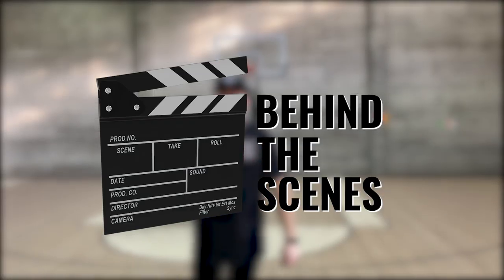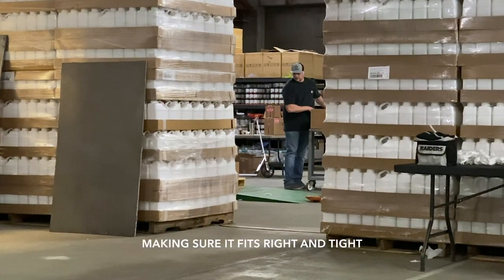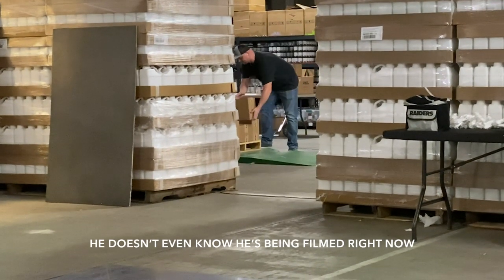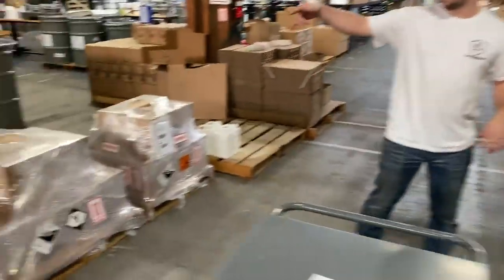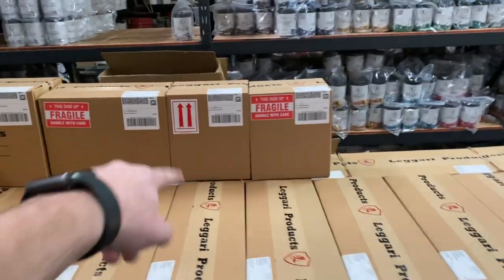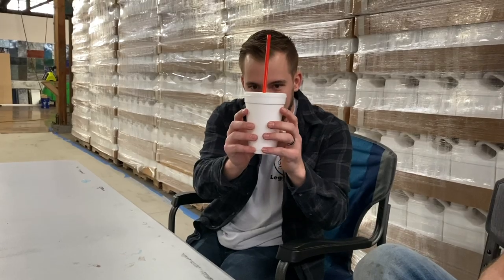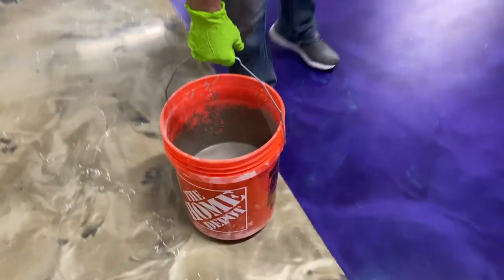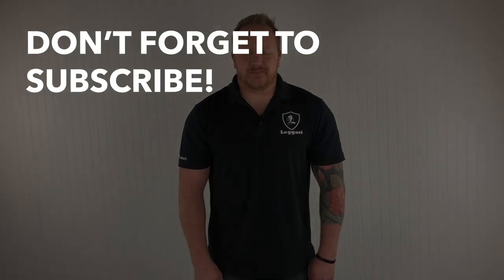Leggari Metallic Epoxy Project Sneak Peeks, Shipping, Packaging & Other Warehouse Behind The Scenes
If you’ve ever wondered what it’s like at the Leggari Warehouse. This is some behind the scenes footage from our warehouse, projects were working on that will launch soon!

Our Metallic Epoxy is a next generation system that’s 100% pure solids using the finest raw materials that includes proprietary additives for working time, thickness, flow and marbleization that are vital when achieving our dynamic effects . Our Metallic Epoxy is a decorative, durable and chemical resistant coating, available with a High Gloss or Matte Finish.If you can paint your flooring then you’re more than qualified to install a Leggari Floor Kit. Our Metallic Epoxy Floor System is leading the decorative resin industry for thickness, durability and scratch resistance with our High Wear Top Coats.

Leggari Countertop Kits were designed to transform your countertop, tabletop, or desktop into something new and beautiful by coating your existing countertop or pre-built wood countertop. They can be installed in 3 to 5 hrs. including the prep work, and will last for decades. If you can paint your countertops, you’re more than qualified to install a Leggari Countertop Kit. Our Countertop system is leading the resin industry for thickness, durability, and scratch resistance with our High Wear Top Coats.

Our Countertop Epoxy is specifically designed for counters and can be applied to any hard surface. It’s 100% Pure Solids using the finest raw materials that include proprietary additives for working time, thickness, flow and marbleization that are vital when achieving our Dynamic Effects. Our Countertop Epoxy is also a decorative, durable and chemically resistant coating, available with a High Gloss or Matte finish.

Our Metallic Epoxy Floor System is the thickest, most durable user friendly coating on the market hands down. Our floor kits go down at 45 square feet per gallon while our competitors are installing epoxy floor systems at a coverage of 60 to 120 square feet per gallon. When you install epoxy that thin you will never get the dynamic looks, flow, marbleization, and effects that our Metallic Epoxy System creates. When you choose our system you’re getting an industrial grade product with proprietary additives specifically designed to create longer working time before setting up. It will bond better, last longer, has higher scratch resistance and it is 2x to 3x thicker than any other product available while still having competitive pricing. Order with confidence knowing you’re getting the best system available that has been tested and proven.